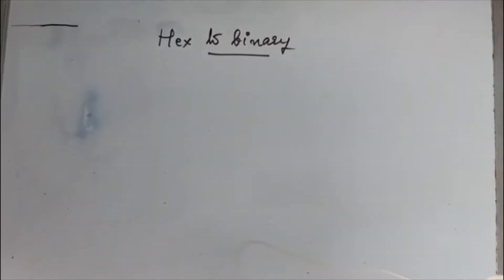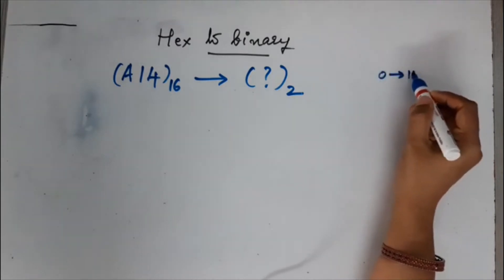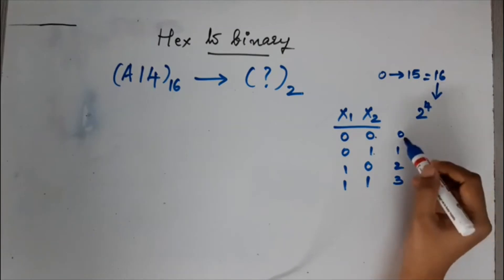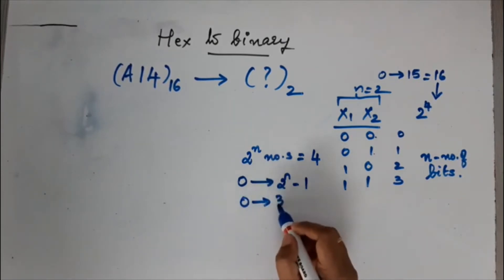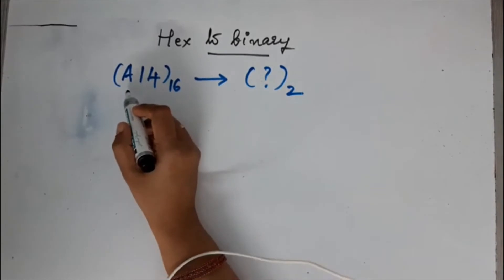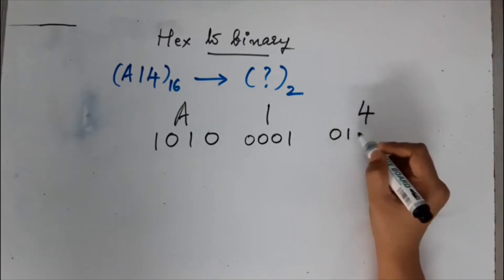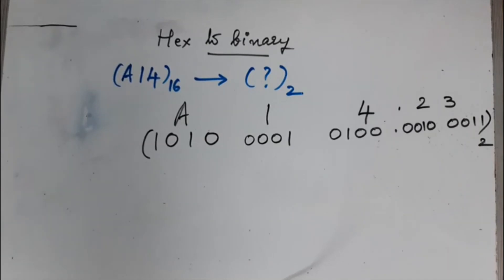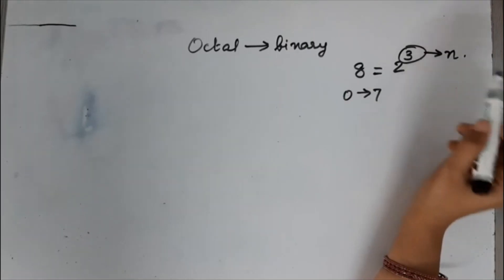hex to binary